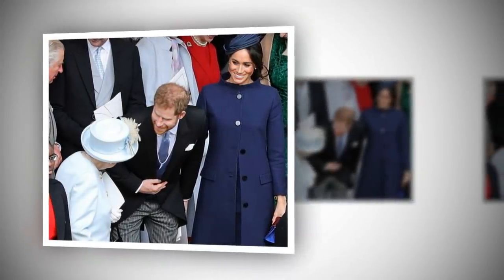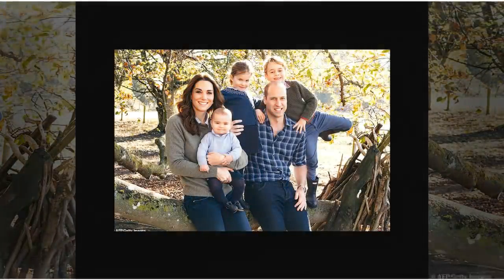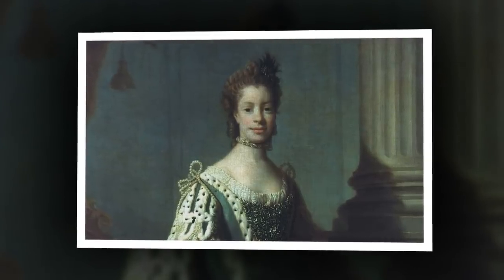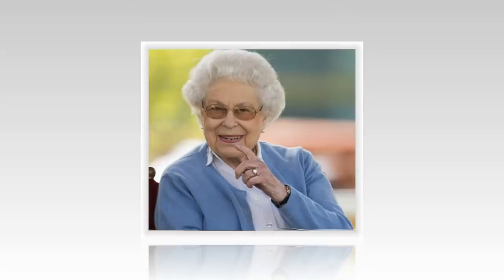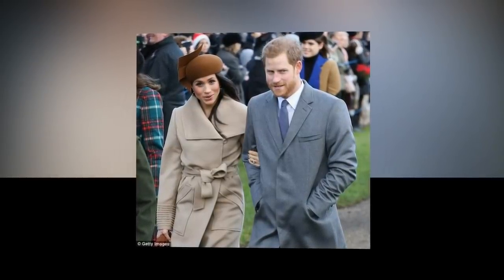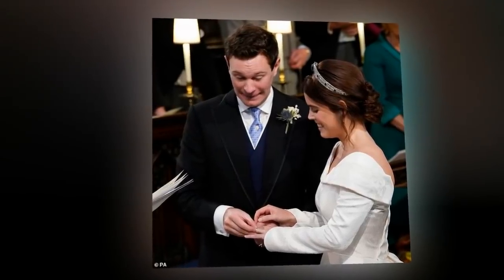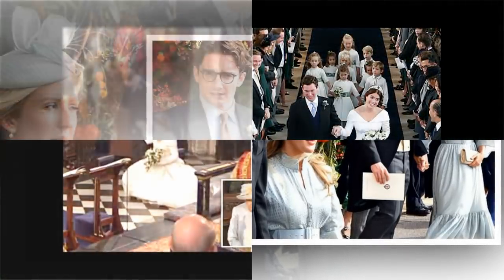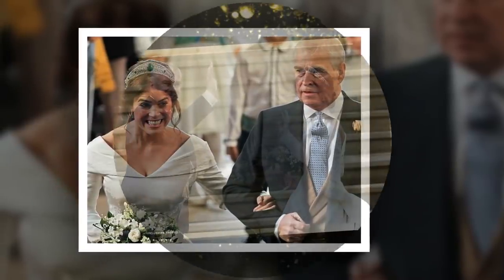Queen angry threw pictures framed shots of Meghan & Harry out of palace for this reason